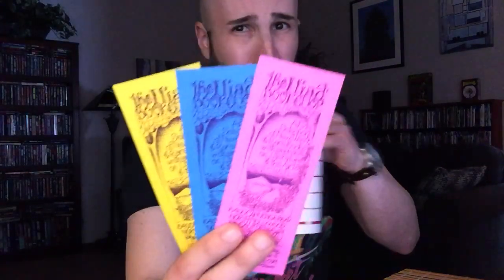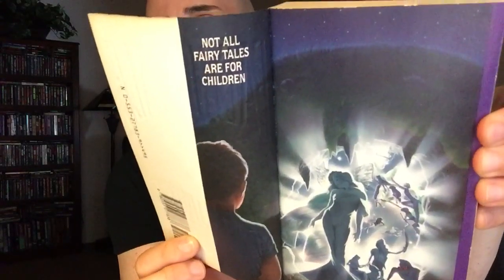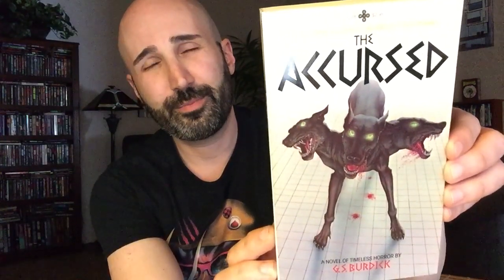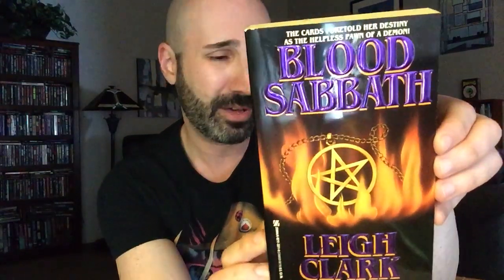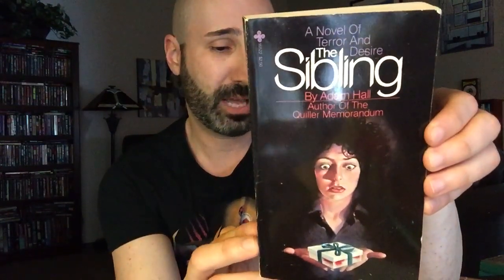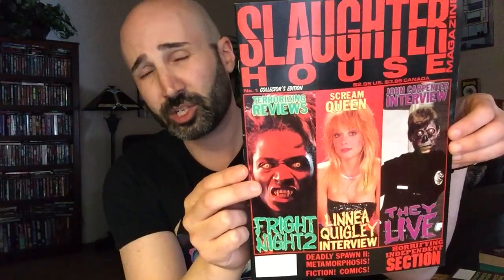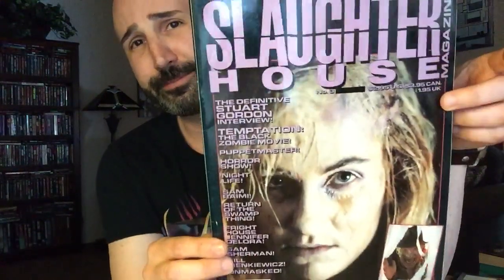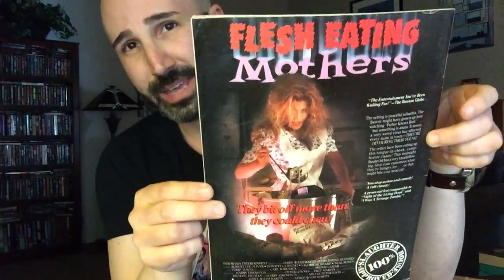Mailbox Horrors! Part 12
More horror goodness in the mail.
At the end of the video, I also show the complete set of Slaughter House magazines from 1988-89.